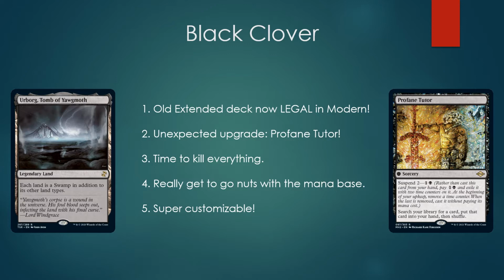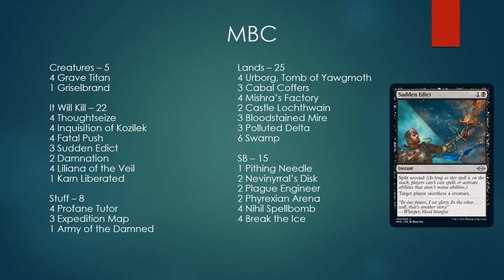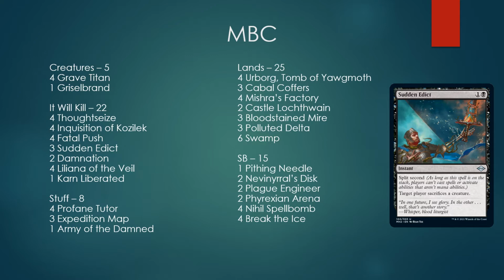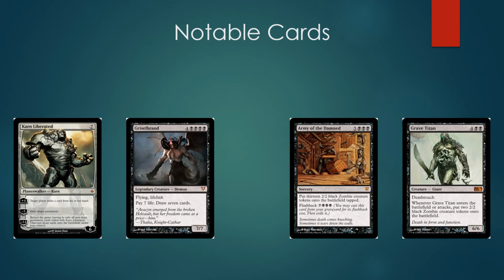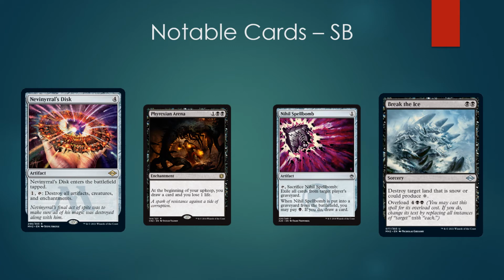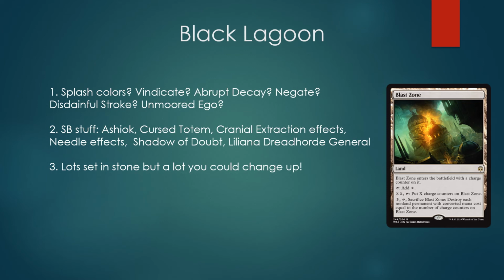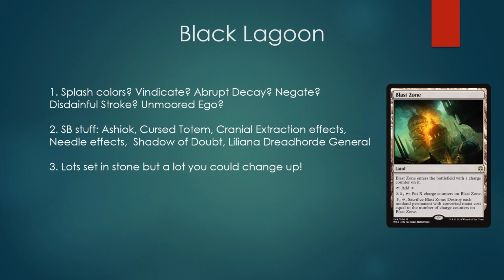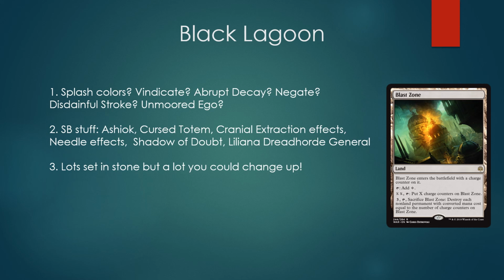Modern Deck Tech: Mono Black Control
Time to tap a lot of Swamps and kill a lot of things. This deck is a blast from the past. I'm excited to play this thing when I get ahold of all the sweet new cards from MH2.